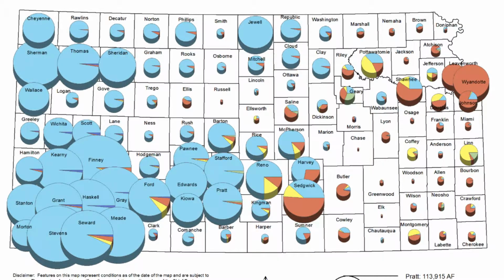Kansas Water Rights and Current Use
Before explaining Local Enhanced Management Area (LEMA) initiatives aimed at conserving water resources, David Barfield, P.E., chief engineer, Division of Water Resources, Kansas Department of Agriculture, gave an overview here of water allocation policy in Kansas starting with the prior appropriation doctrine, center pivot irrigation impact, and current water use. This "A Tool for Local Groundwater Management" presentation segment by Barfield took place at the Governor's Conference on the Future of Water in Kansas held Oct. 25, 2013, in Manhattan, Kan.